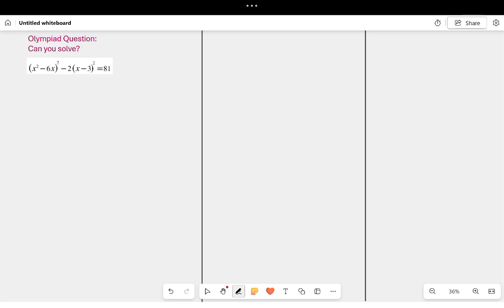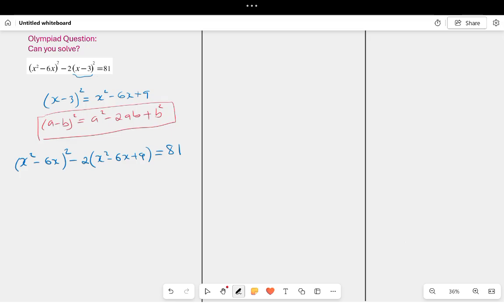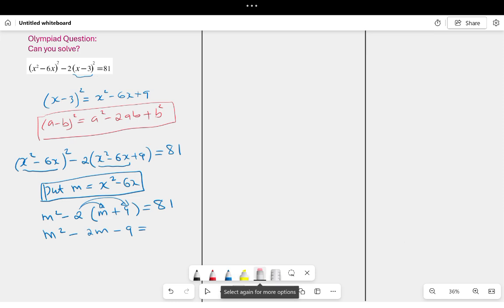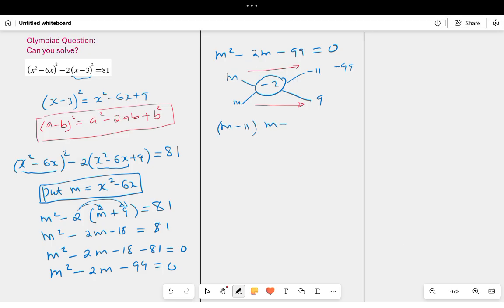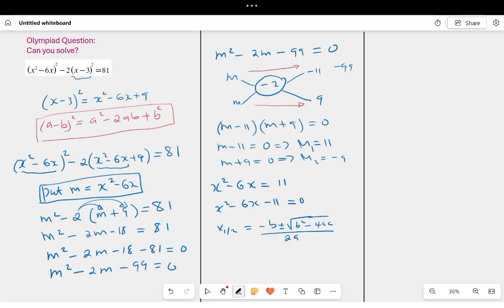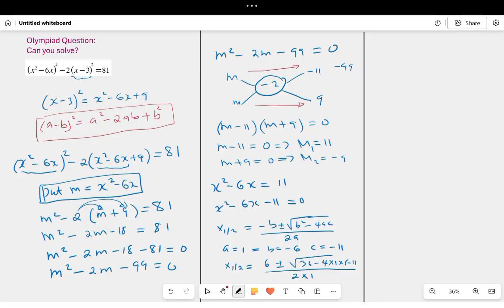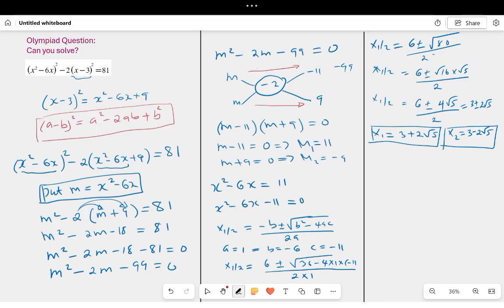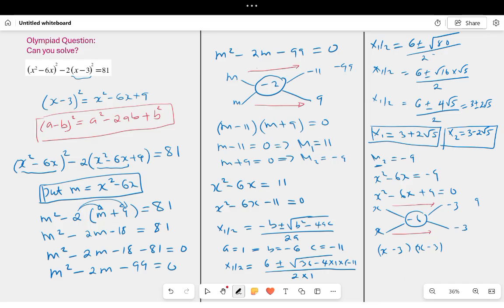98% of the Students Couldn't Solve | Quadratic Technique | Polynomial Equations Explained.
In this video, we explore how to solve higher order polynomial equations by reducing them to quadratic form using substitution methods. This exam-style tutorial walks through clear step-by-step solutions designed for GCSE, IGCSE, A Level, SAT, and IB Mathematics students.